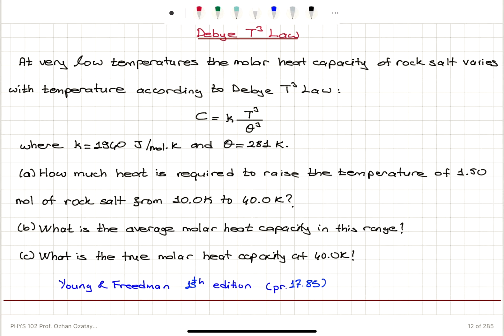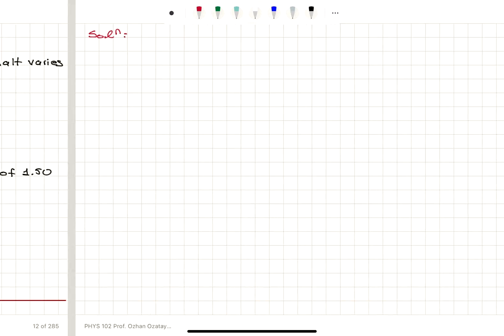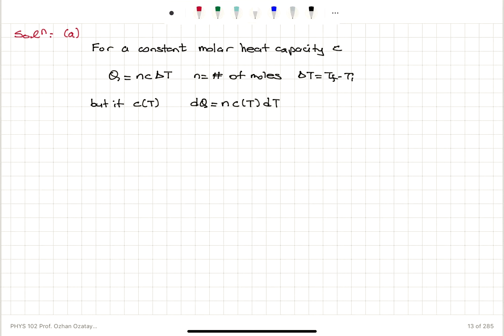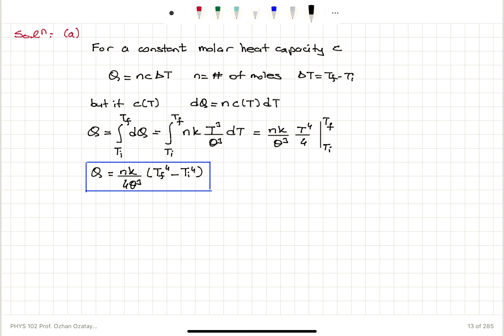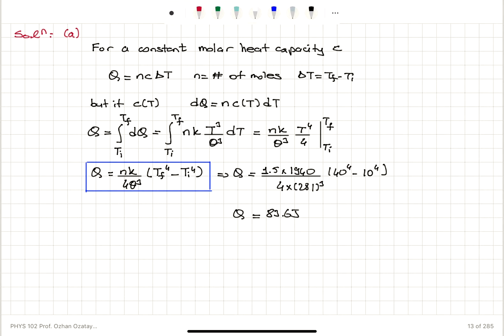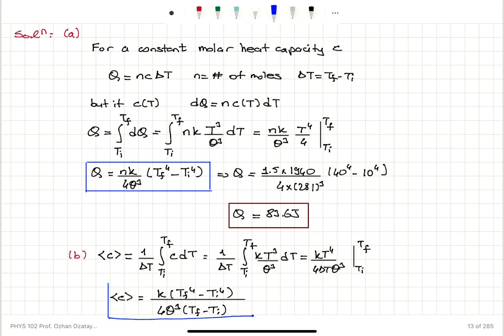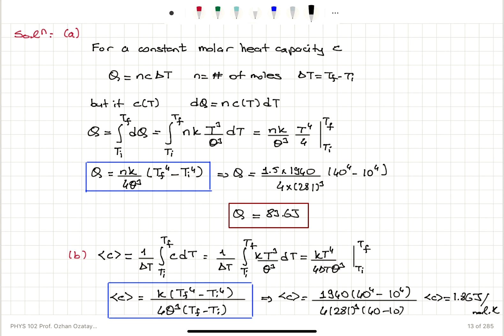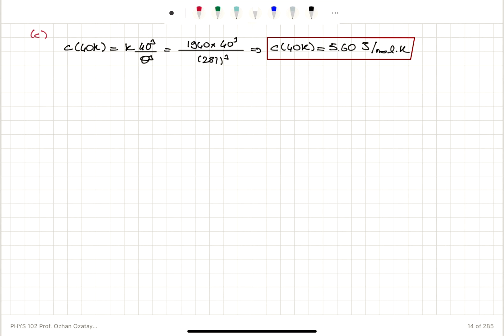Debye Tˆ3 Law